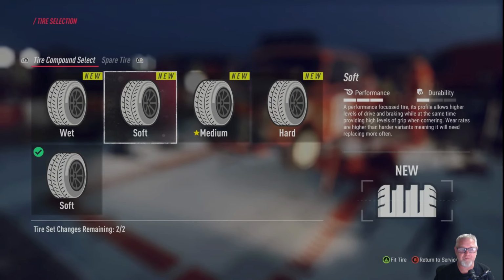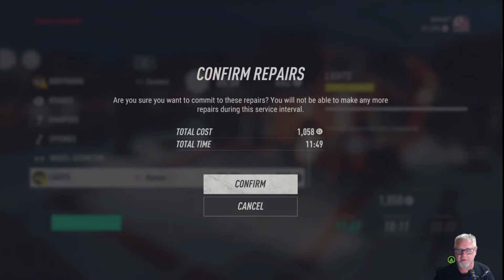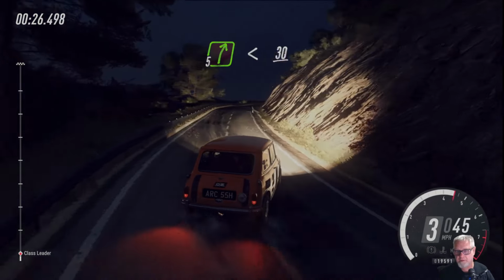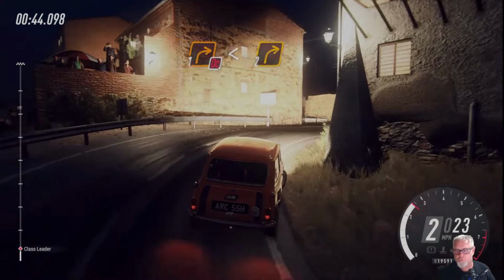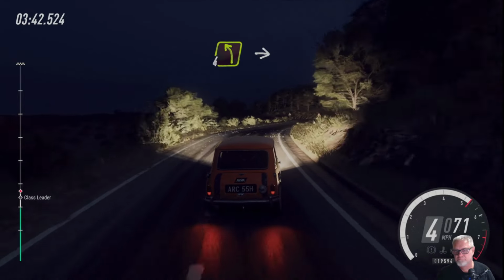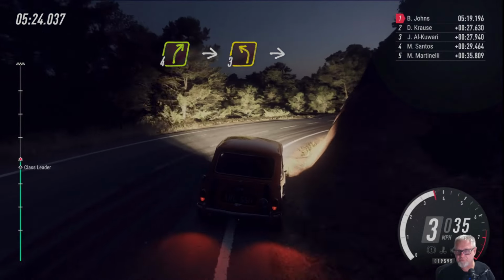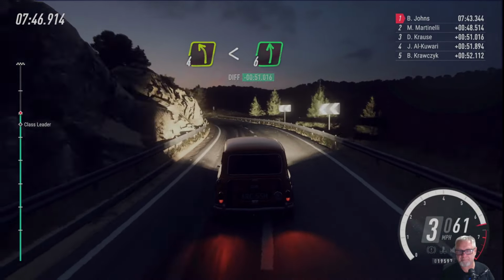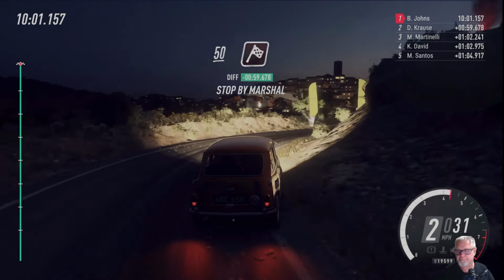Dirt Rally 2.0 Ep54: Season 3 Rally 5 Stages 3-4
Middle of the rally stages usually start to smooth out a bit for me but I have to be careful I don't get too comfortable!